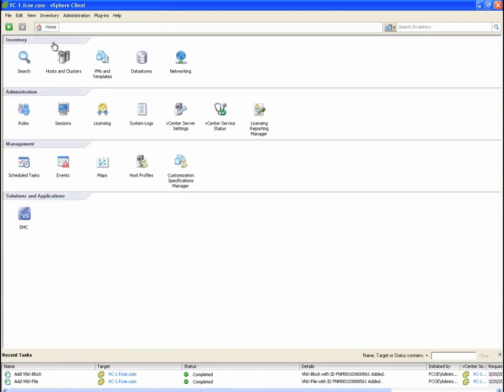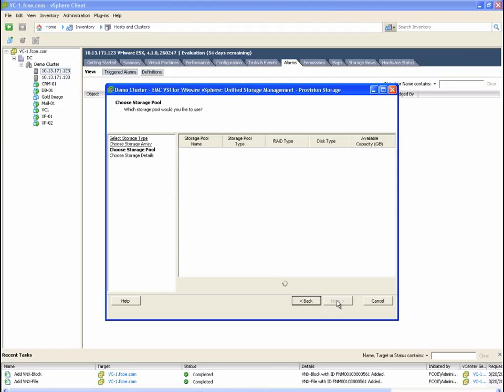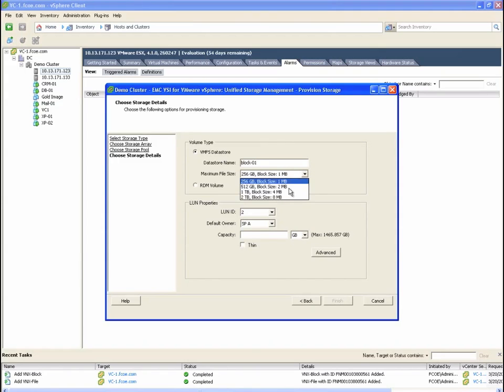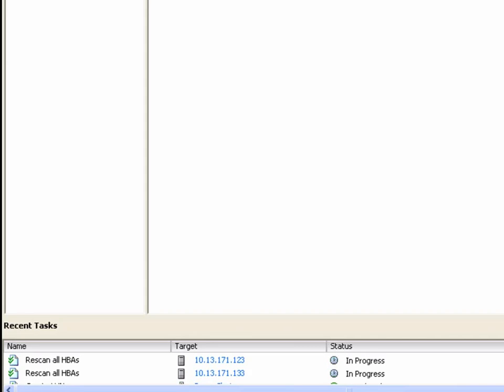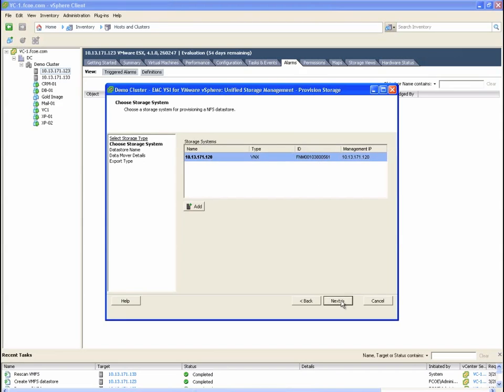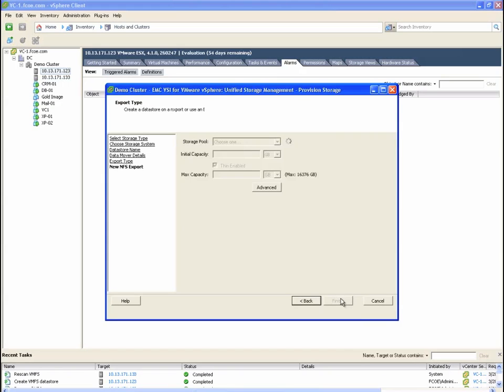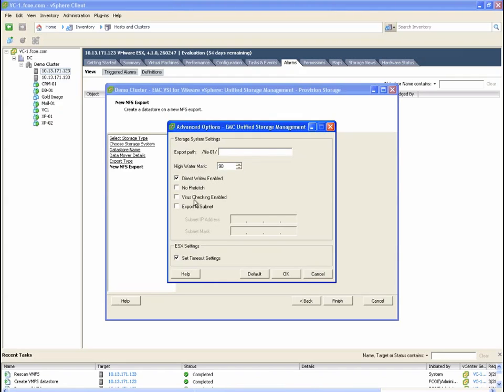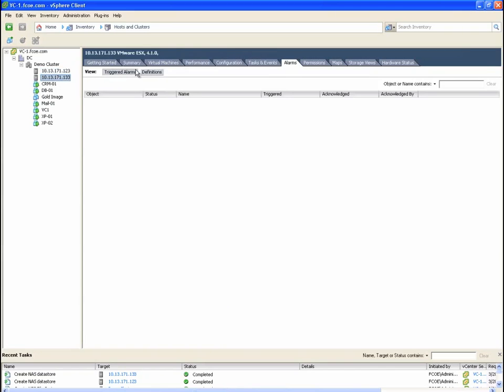EMC VNX - vSphere Integration - Provisioning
This video is a small sample cut from the larger "EMC VNX - vSphere Integration" video. This video only contains the provisioning part.